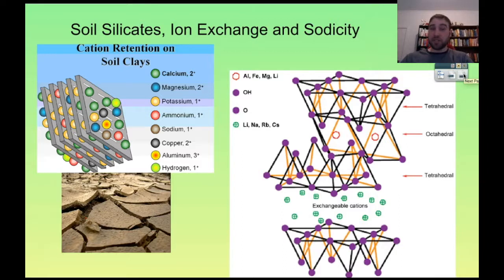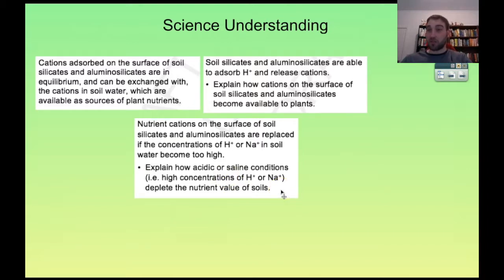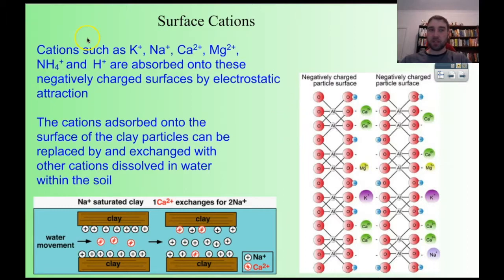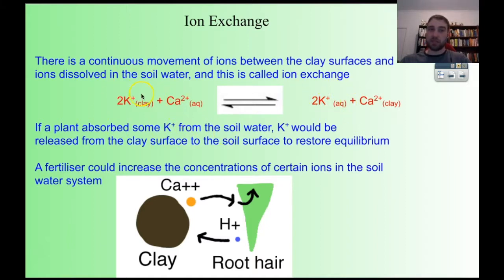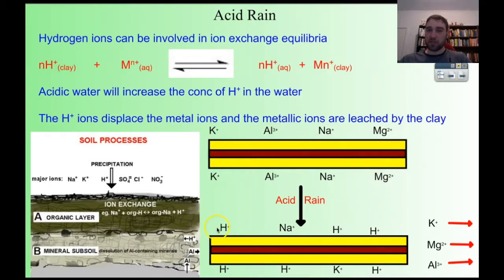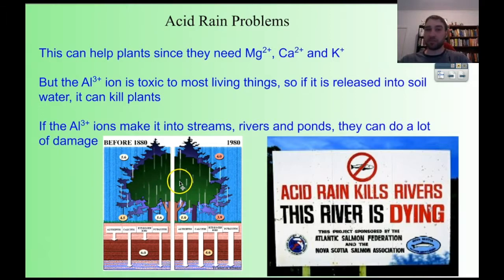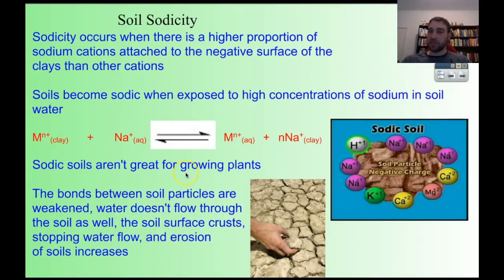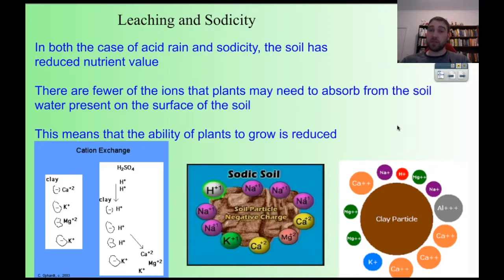Flippin' Science- Topic 4.3 Soil Structure, Ion Exchange and Sodicity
In this video I talk about the structure of silicates in soils, ion exchange between clay surfaces and soil water and sodicity's affect on soils.